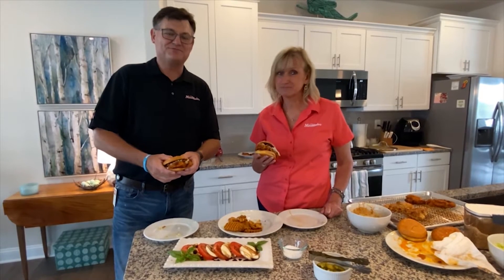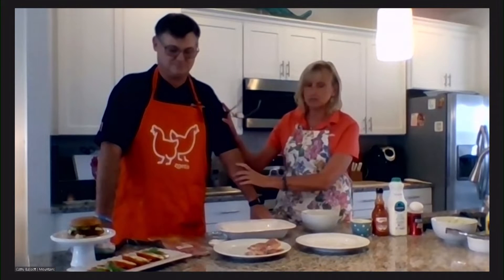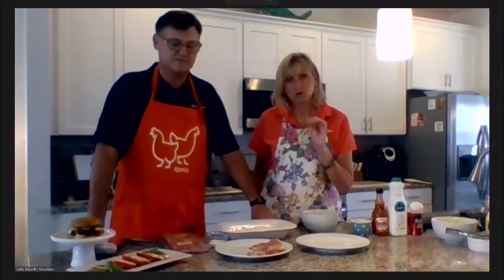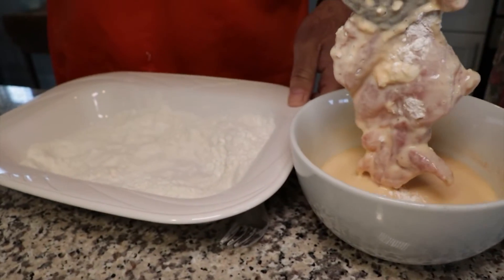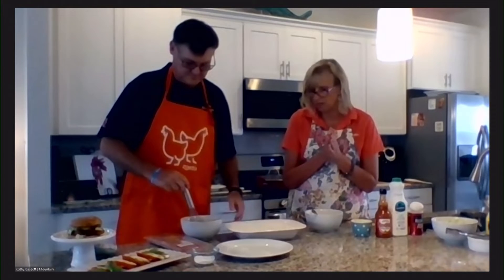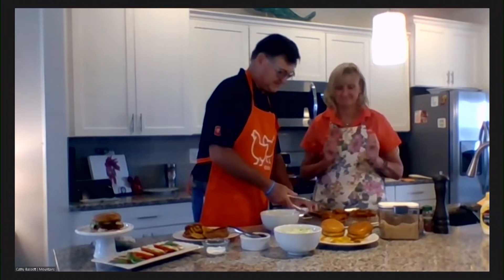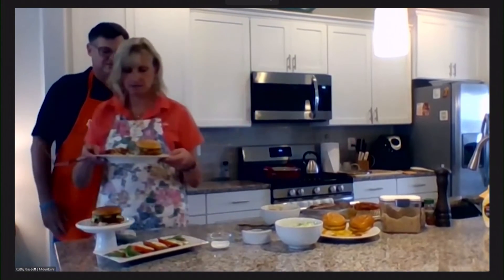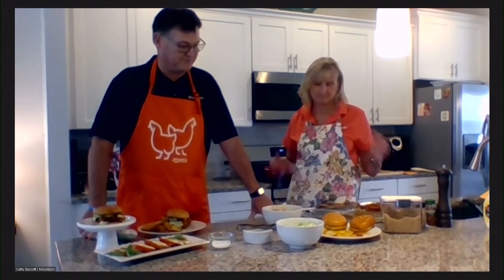Cathy Bassett, & Bruce Mooney of Mountaire Farms Make Nashville-Style Chicken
Mountaire Director of Communications and Community Relations Cathy Bassett, and Director of Retail Sales Bruce Mooney join us to show us how to make Nashville-style Hot Chicken!

Step up your chicken sandwich game with this spicy recipe!